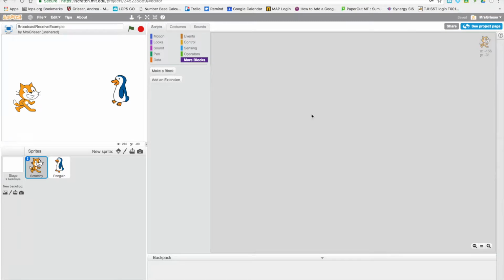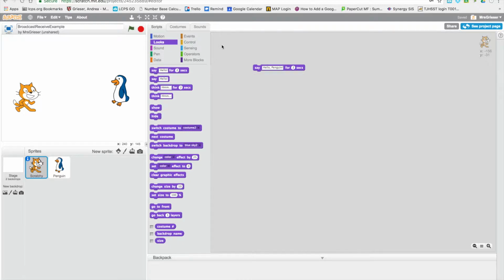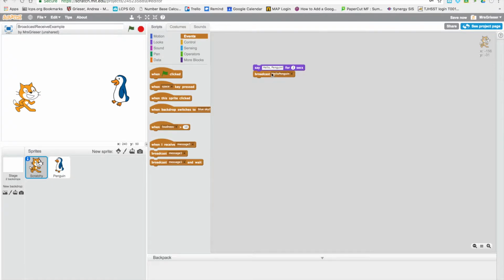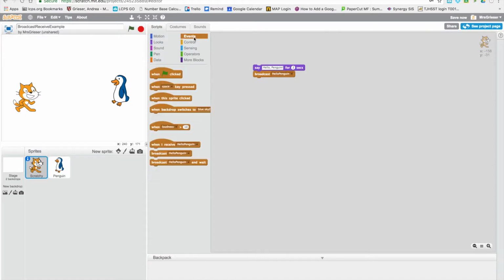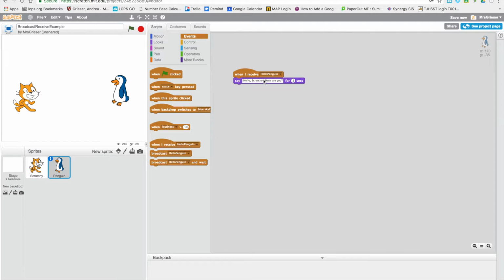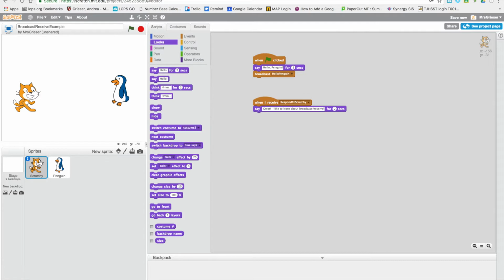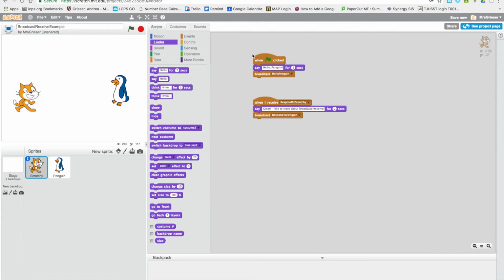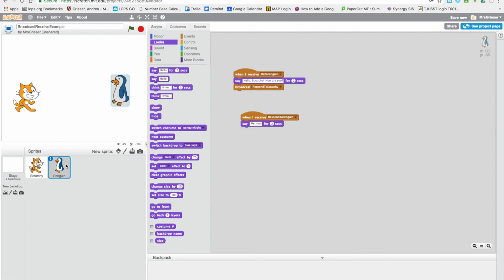Scratch: Broadcast and Receive Blocks (1 in series)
Very simple example using Scratch "broadcast" and "receive" blocks.  These blocks can be used for communication between sprites.